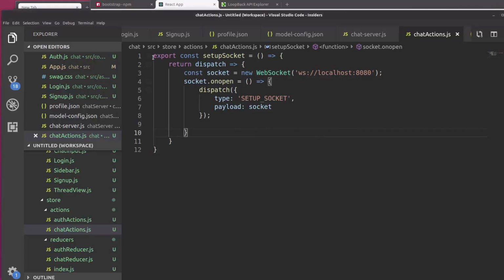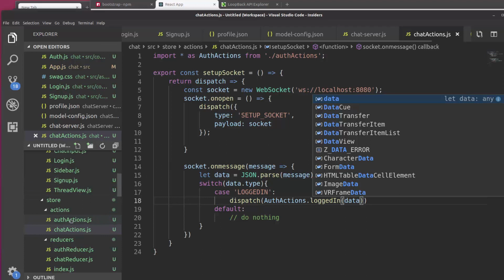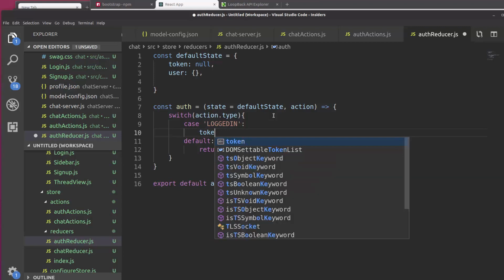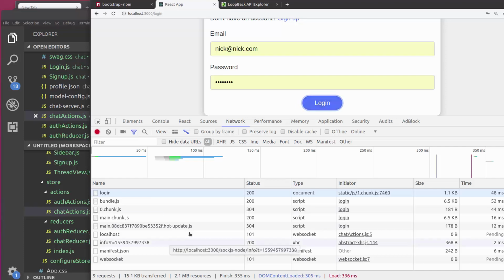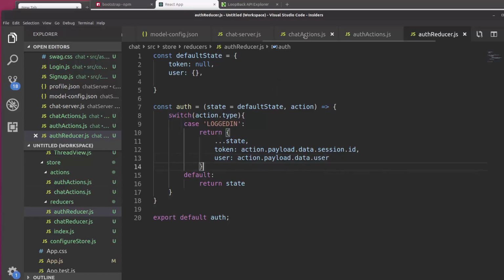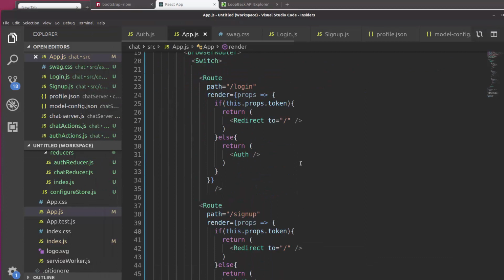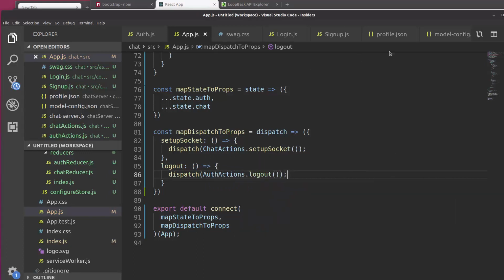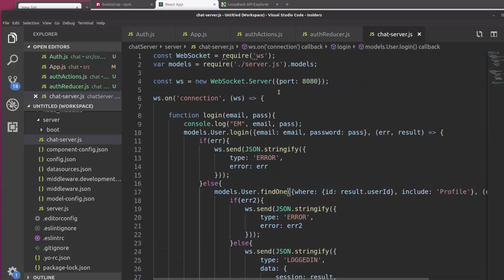85-THE COMPLETE FULL-STACK JAVASCRIPT COURSE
Part 5-8: USING AUTH TOKENS. Published online by freelance web developer Manuel Ortega Abis. Visit his official website at manuelabis.com. Thank you.